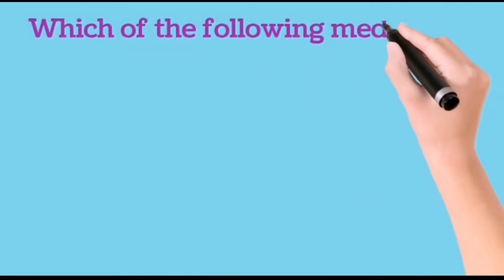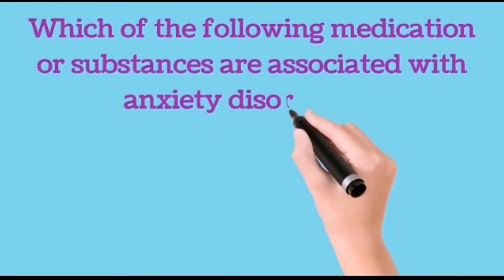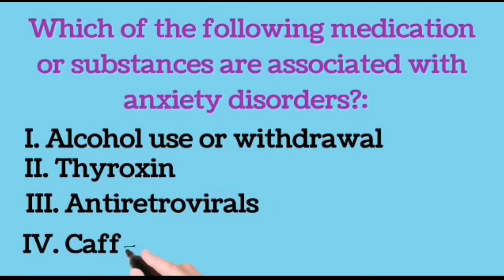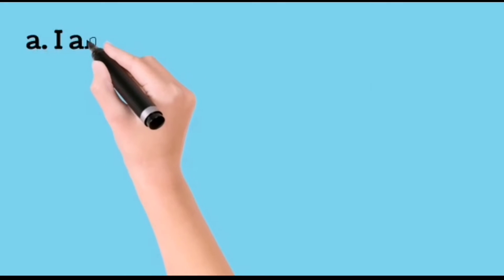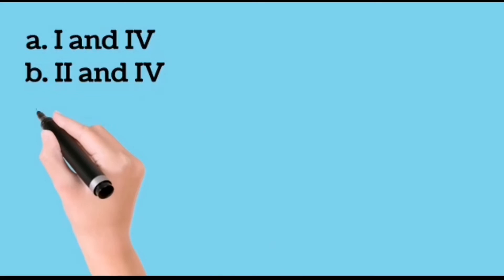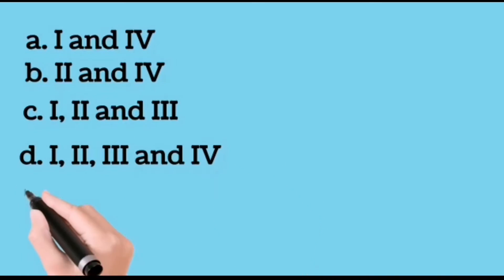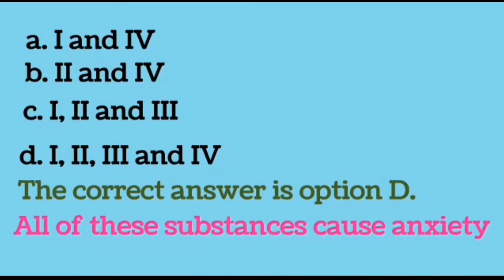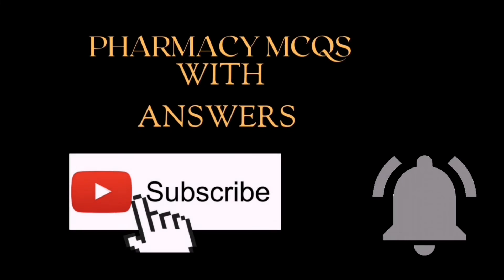Pharmacy MCQs with Answers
Which of the following medication or substances are associated with anxiety disorders?:  I. Alcohol use or withdrawal II. Thyroxin III. Antiretrovirals IV. Caffeine a. I and IV b. II and IV c. I, II and III d. I, II, III and IV

the correct answer is option D